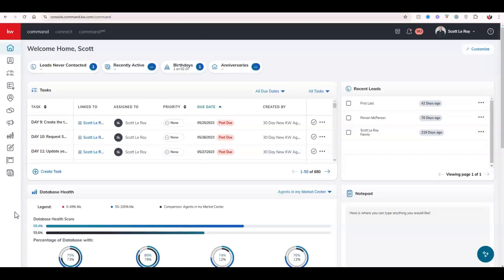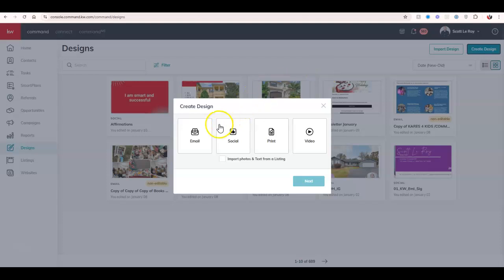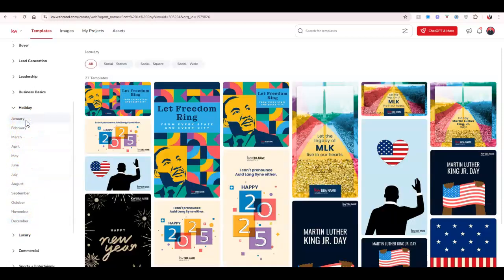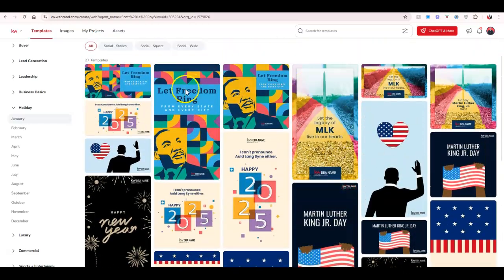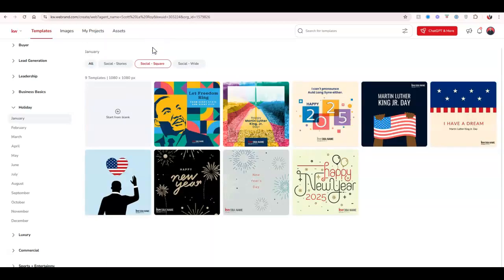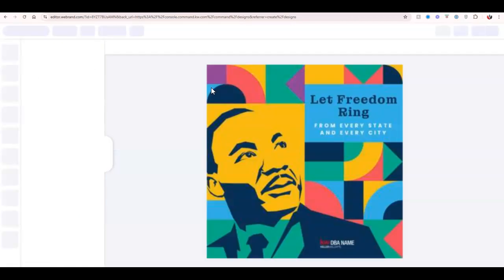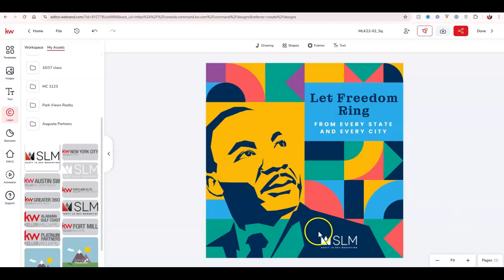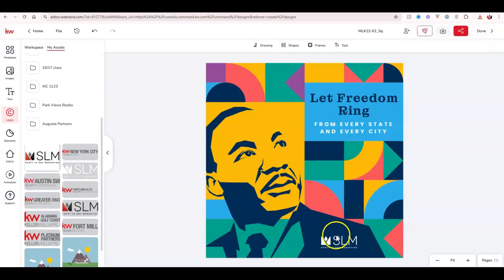Tech Tip: Find and Use January Holiday Social Pieces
Learn how to find and use the January holiday social pieces to get in from of your social audience with Scott Le Roy of Scott Le Roy Marketing.